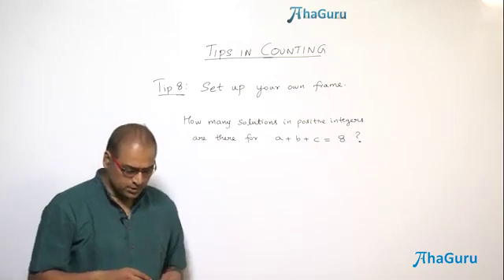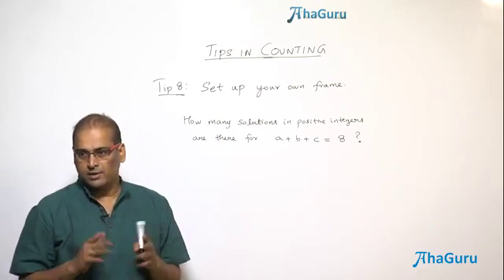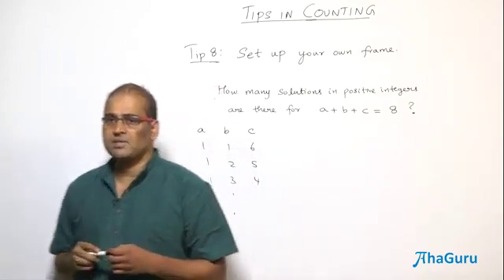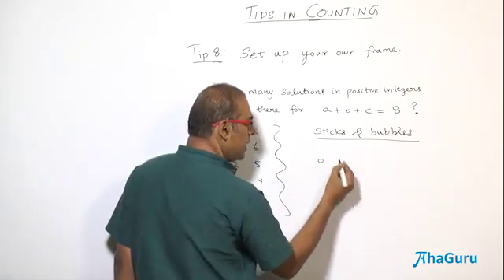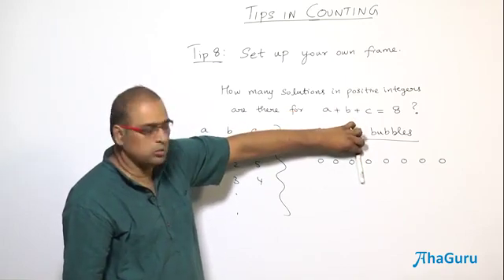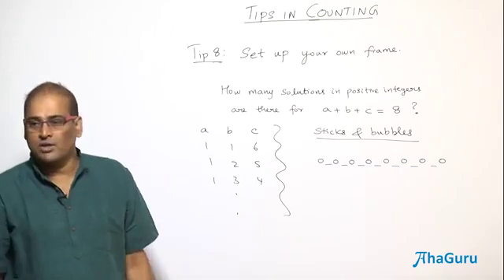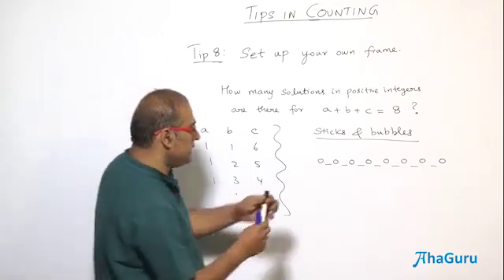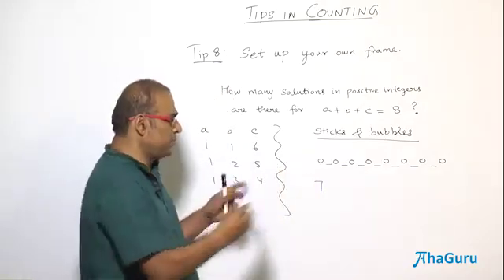Class 11 Permutations And Combinations Chapter 7 CBSE|IIT JEE